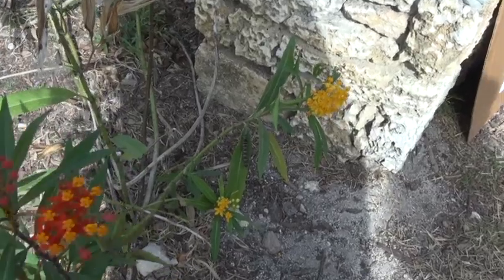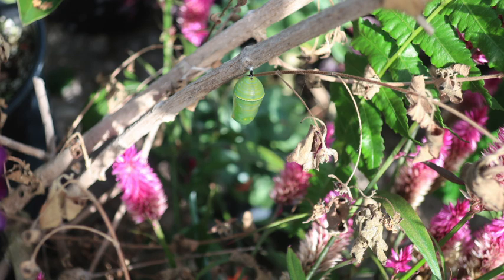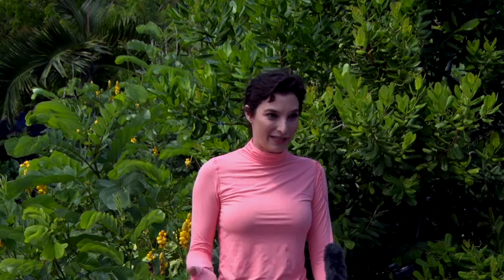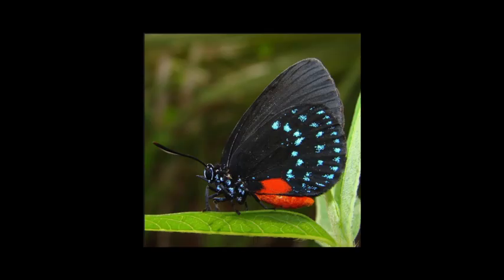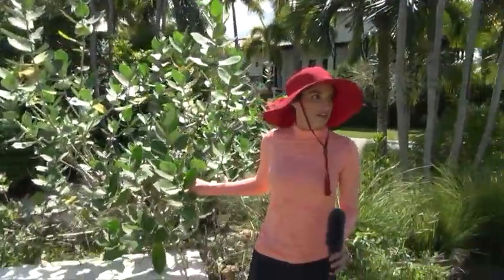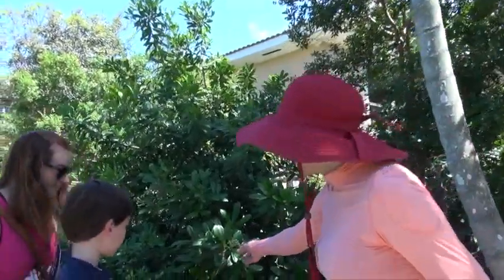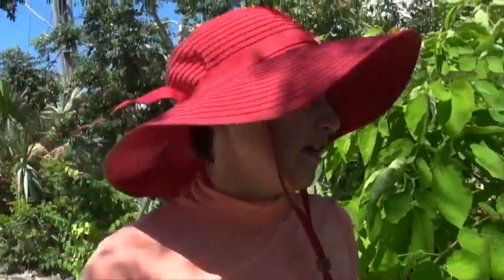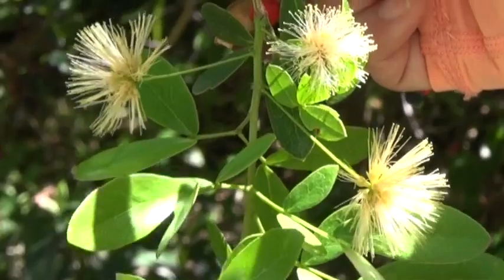401 Hampton Lane Park | Botanical Walk w. Arielle Simon 2019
This cute little park is centrally located in Key Biscayne. With over 100 species of native and tropical plants, it is home for many native butterflies, moths, birds, iguanas and lizards.